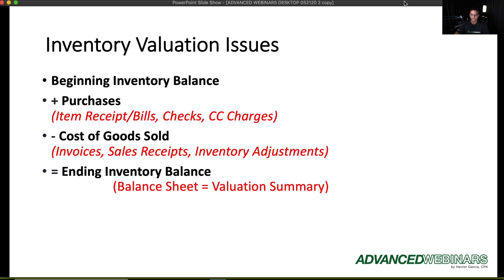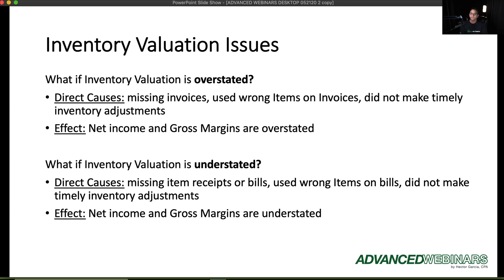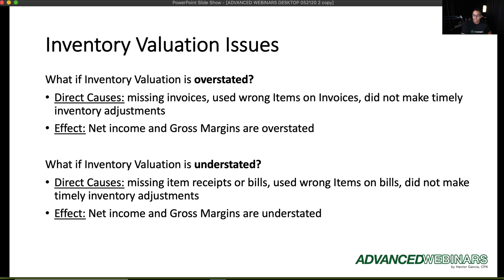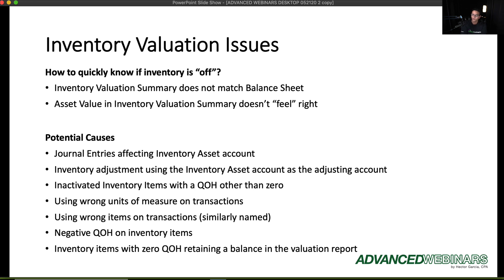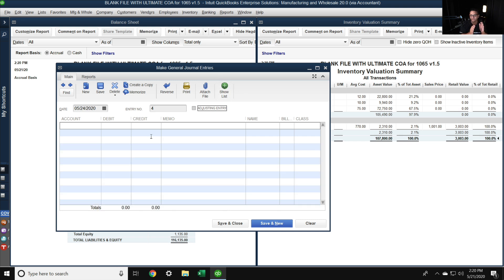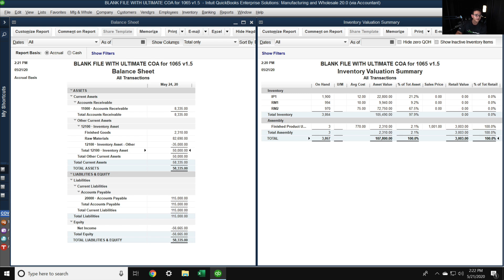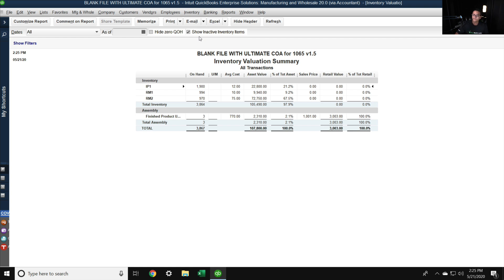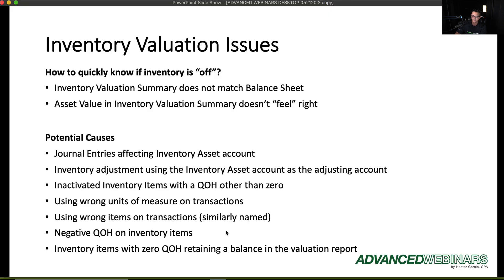QuickBooks Desktop: Inventory Issues (Part 1 of 2) Troubleshooting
If you want to access the 8-part series, here is the link to purchase:

Timestamps:
00:00 - Beginning Balance + Purchases - Cost of Goods Sold = Ending Inventory Balance
01:25 - Overstated vs. Understated Inventory, and Net income issues
06:19 - Comparing the Inventory Valuation Report vs. Balance Sheet's Inventory Asset Value
09:35 - Inventory Adjustments with WRONG adjustment account
10:27 - Inactive Inventory items with balances
14:22 - When zero QOH items carry an asset value other than zero

How to quickly know if inventory is “off”?
Inventory Valuation Summary does not match Balance Sheet
Asset Value in Inventory Valuation Summary doesn’t “feel” right

Potential Causes:
-Journal Entries affecting Inventory Asset account
-Inventory adjustment using the Inventory Asset account as the adjusting account
-Inactivated Inventory Items with a QOH other than zero
-Using wrong units of measure on transactions
-Using wrong items on transactions (similarly named)
-Negative QOH on inventory items
-Inventory items with zero QOH retaining a balance in the valuation report

Call our office to setup a private training/consultation about QuickBooks, Excel, Accounting/Bookkeeping, Taxes, and/or General Business Consulting (rates vary from $395 to $1,000) for first consultation depending on length and consultant required.